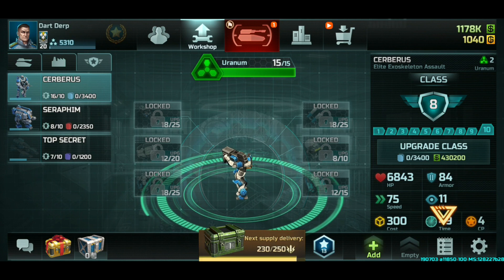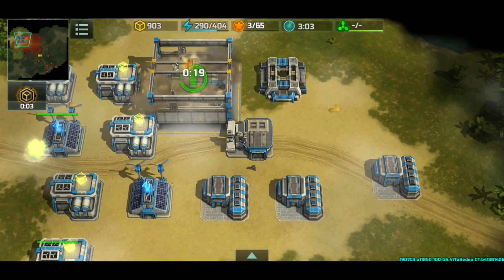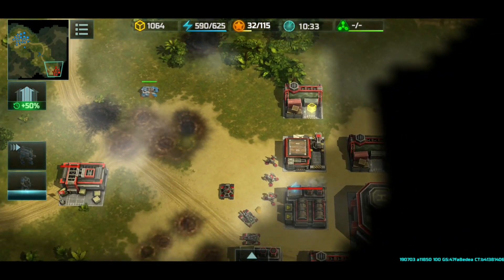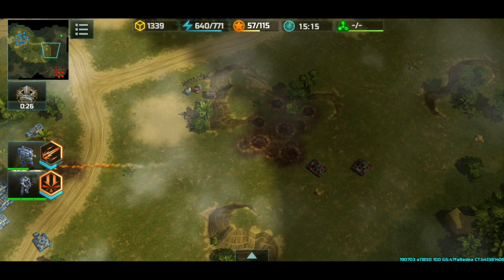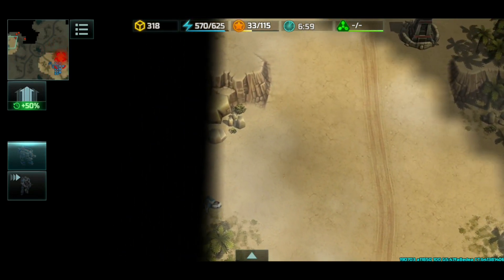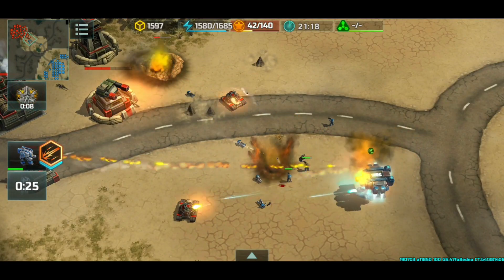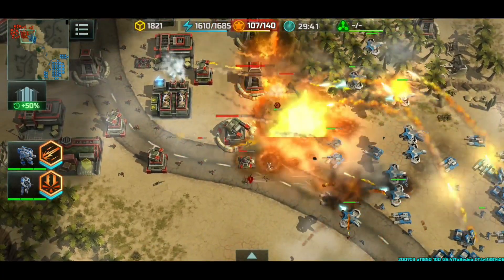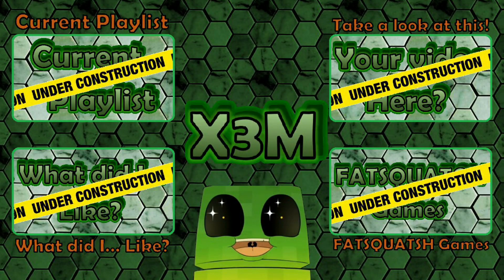Art of War 3: Global Conflict - How to play with the new Confed hero: Seraphim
Glorified Torrent! Buffed Cyclone! Wasps'big daddy!
They had given him all those nicknames already.
Yet never attempted to learn the little fellow by character.

But BEWARE! The Seraphim has a lot of ways to deal with his bullies.

If you like becoming my recruit? Please follow the following link on your mobile:

"Art Of War 3: Global Conflict" is a unique classic real-time strategy game with direct control for true commanders who are not afraid to face the enemy in real-time PvP battles! For those who want to feel the thrill of victory over a live opponent! For those who can think like a strategist and act decisively in any battlefield situation! It’s no place for the timid!Are you ready for the challenge, Commander?

● Epic real-time PvP and cooperative battles.
● Thousands of players online from all over the world.
● Classical RTS direct control system. You can control each unit directly.
● Stunningly detailed 3D graphics will provide you with full immersion.
● A variety of units and tactical abilities.
● Two different warring factions.

- And yeah, not gona list them anymore...